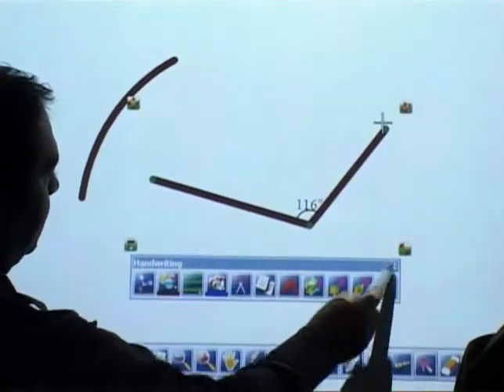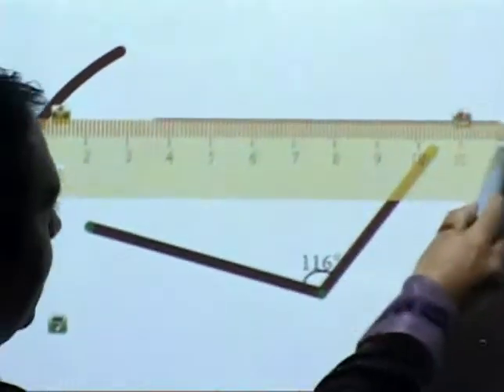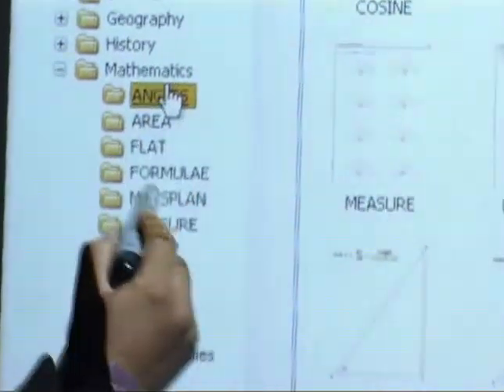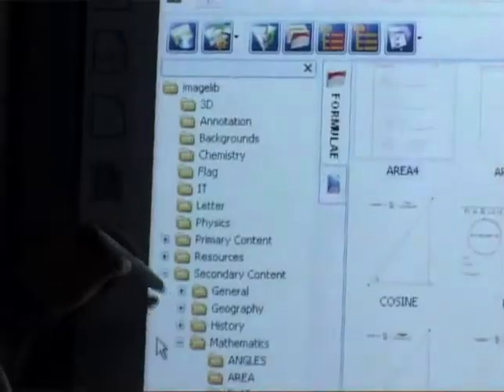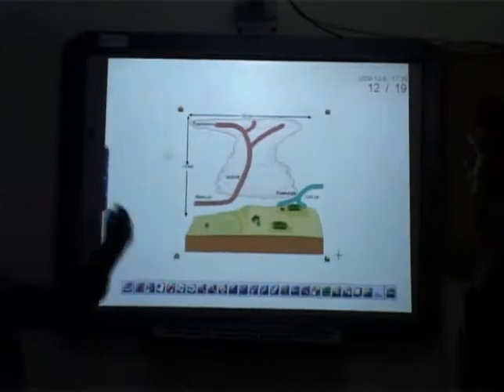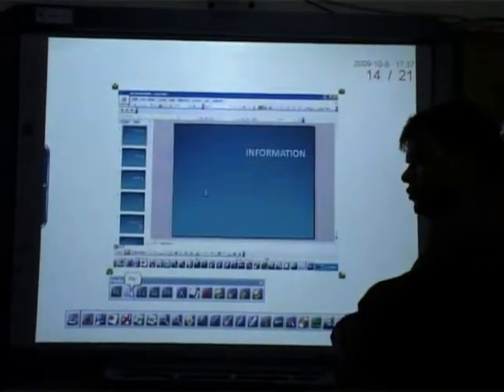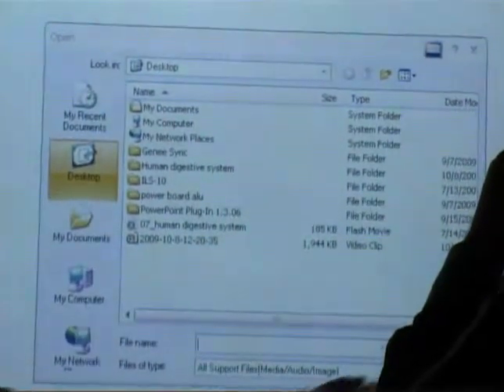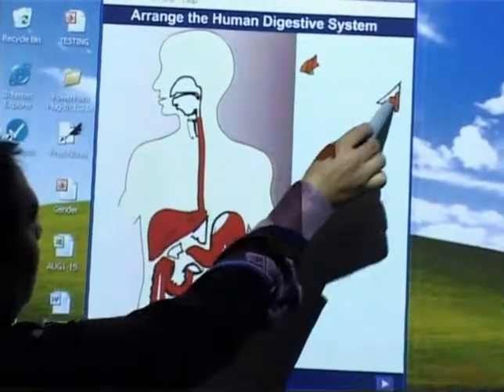Genee Poweboard Demo Part3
This video is about presentation on Genee Powerboard in the classroom. Genee Powerboard is a robust Digital Whiteboard which supports interoperability and integrates seamlessly with other ICT and AV Solutions including Visualisers, Projectors, laptops, Audience Response systems, writing tablets and Computers.

It shows use of Geometrical tools to draw geometrical shapes.